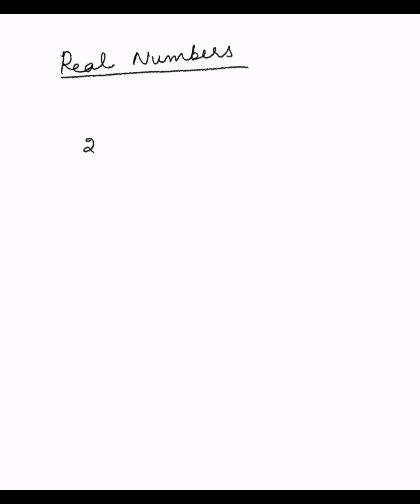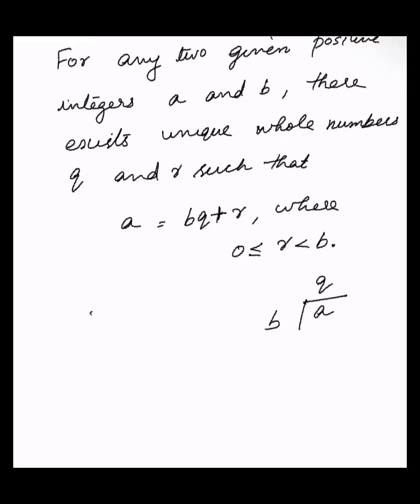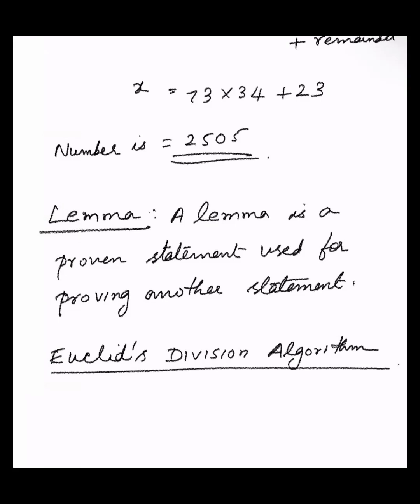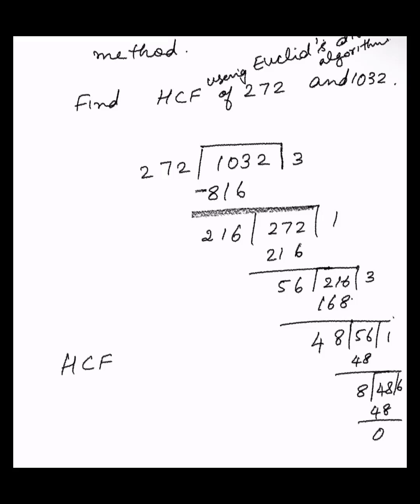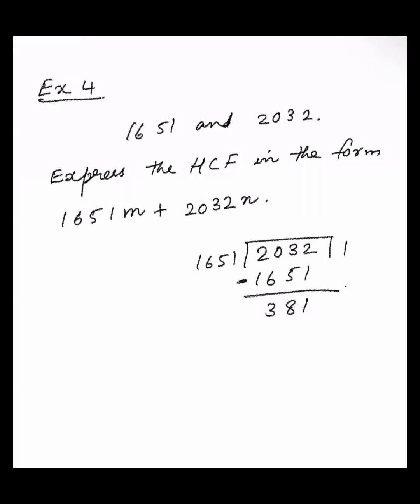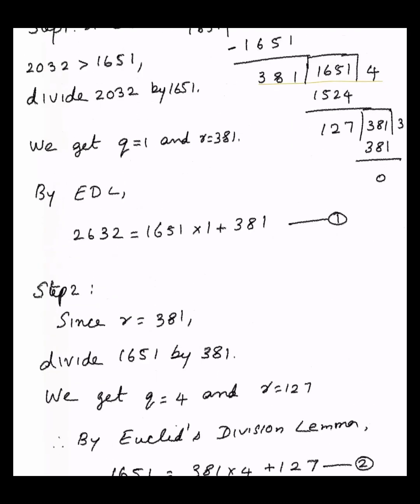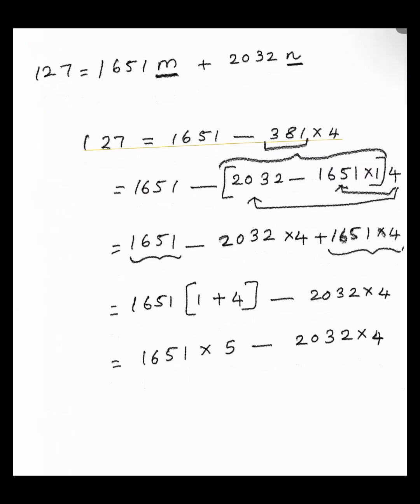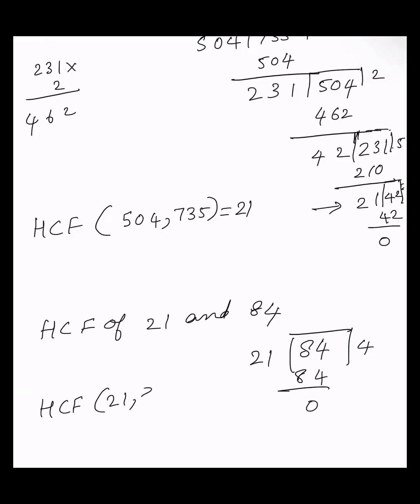Grade 10 CBSE - Real Numbers 1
Introduction to Euclid's Division Lemma and Euclid's Division Algorithm and some problems based on that.